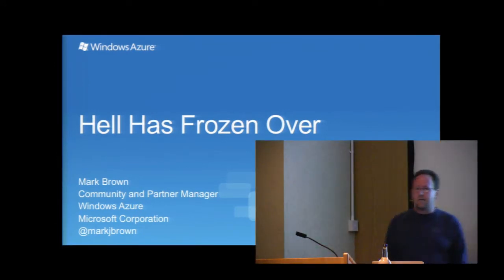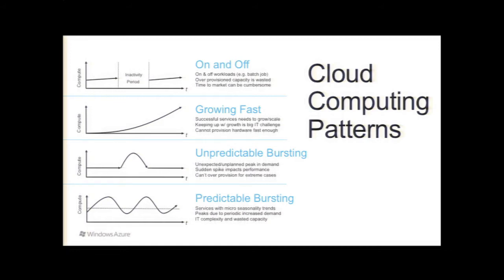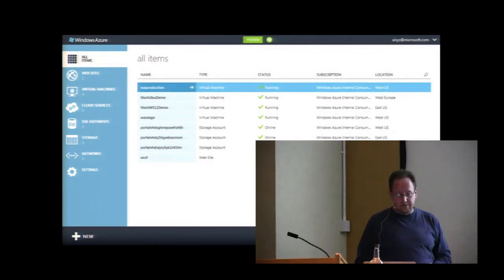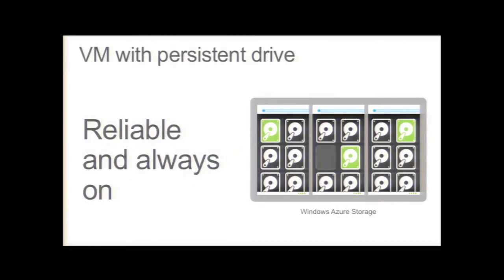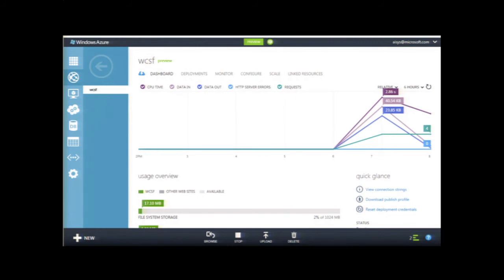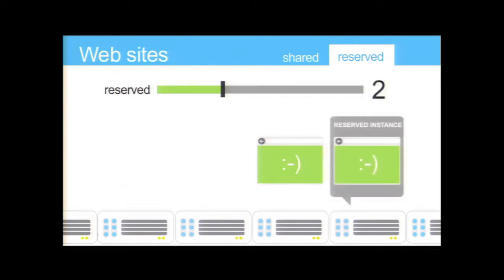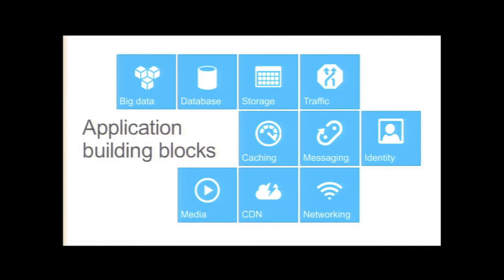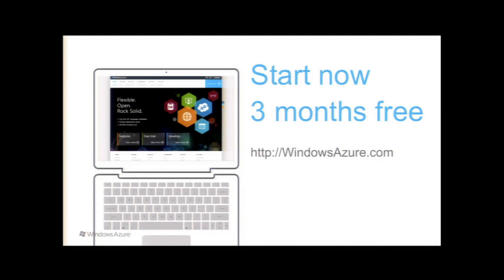Hell has Frozen Over - Mark Brown Microsoft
In this 15 minute talk Mark Brown will introduce all of the newly recently released services for Windows Azure.

This will include their new cloud-based multi-tenant web site hosting service with seamless scale up to Reserved Instances. Mark will also talk about the new Windows Azure PHP SDK which Microsoft released as open source and which you can use to build highly scalable cloud applications.

Finally Mark will talk about Windows Azure Virtual Machines with support for both Windows and three flavors of Linux including Ubuntu, CentOS and Suse.